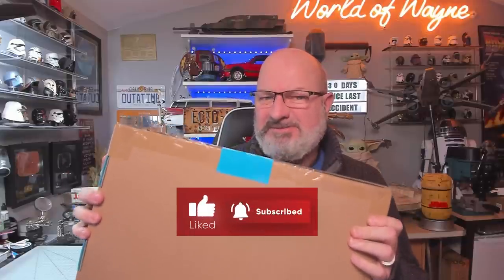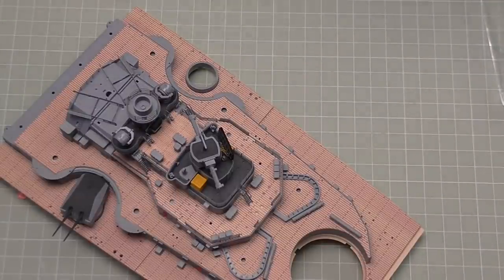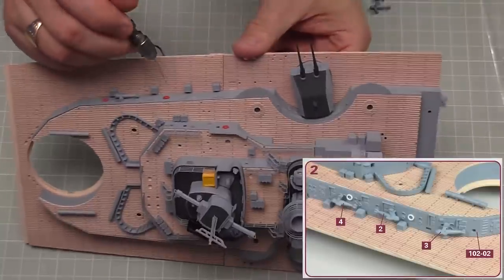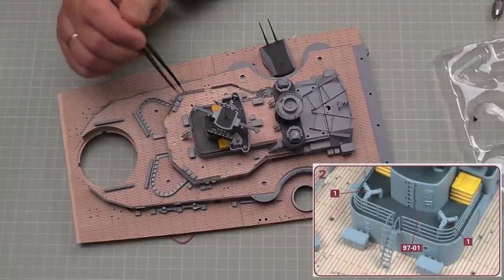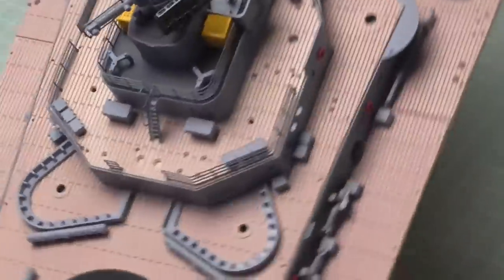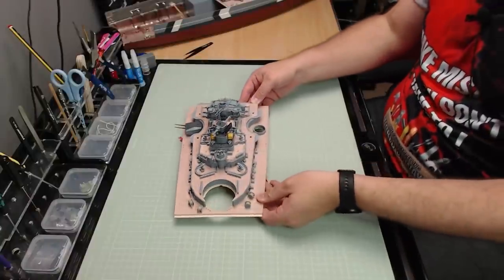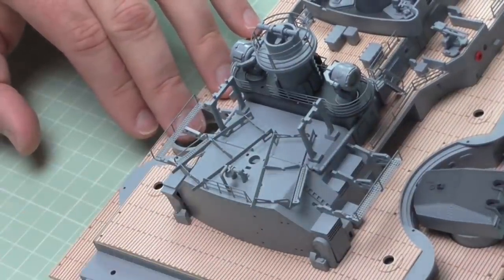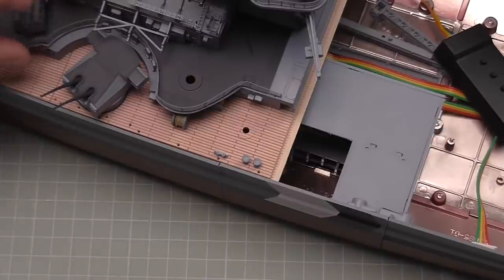Agora Model's Bismarck The Legendary Battleship - Pack 10 - Stages 105-116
Here we have a new release from the folks over at Agora Models. Build the Battleship Bismarck at 1:200 scale.

Here are the Chapter Points
00:00 - Introduction
01:17 - Stage 105 - A Hull Section and
Deck Details
23:14 - Stage 106 - 2cm and 3.7cm
 Flak Guns
43:08 - Stage 107 - The Aft Signal
Bridge
52:39 - Stage 108 - The Sixth 15cm
 Gun Turret
58:27 - Stage 109 - The Motor for the Sixth
 15cm Gun Turret
01:01:27 - Stage 110 - The Third 38cm
Gun Turret
01:04:53 - Stage 111 - Hull Section and
 Turret Housing
01:07:55 - Stage 112 - Hull Section and
 Gun Parts
01:14:46 - Stage 113 - Gearbox for the Next
 38cm Twin Turret
01:19:14 - Stage 114 - The Bilge
Keels
01:25:03 - Stage 115 - Two Hull
Sections
01:27:53 - Stage 116 - Two Hull
Sections